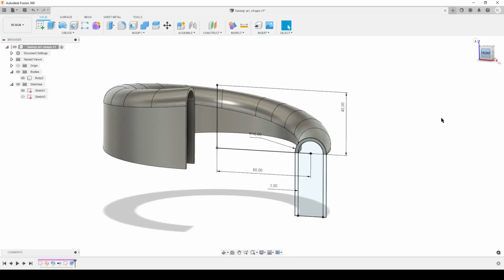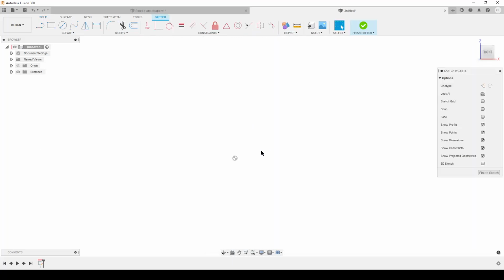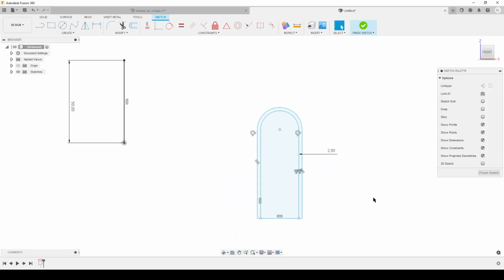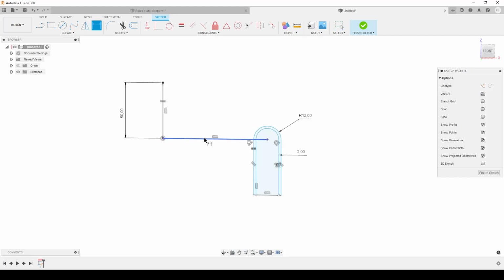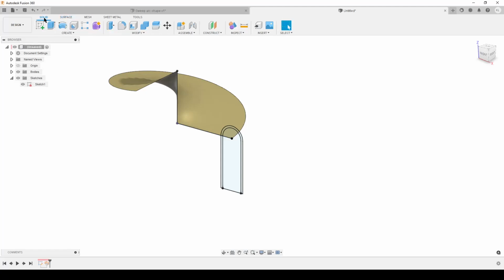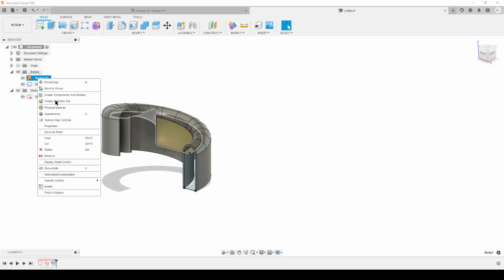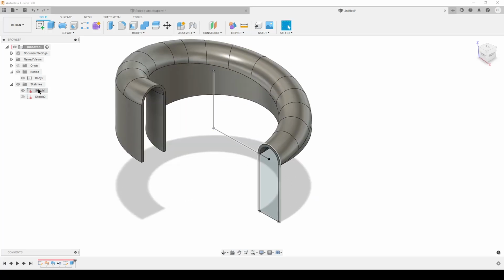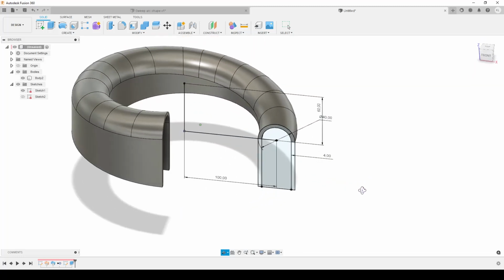Sweep along helix - Fusion 360 (Reddit question)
This is my reply to question on Reddit, and I thought it could be useful for some of you :)

Sweep along helix path.